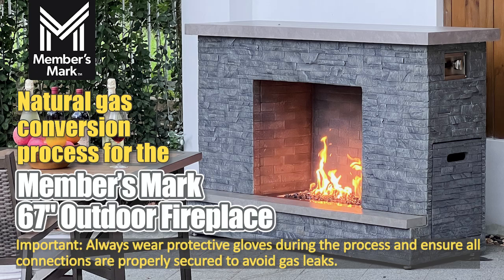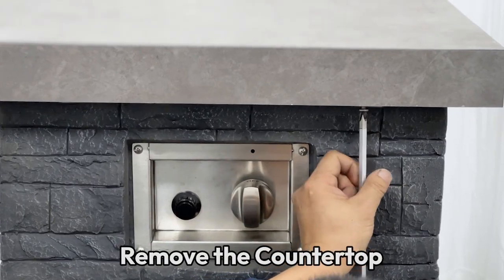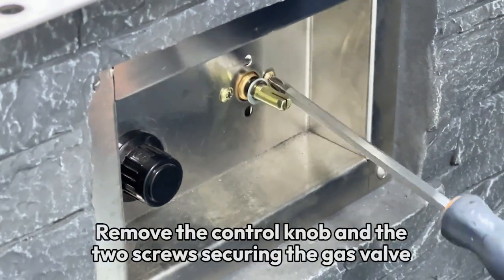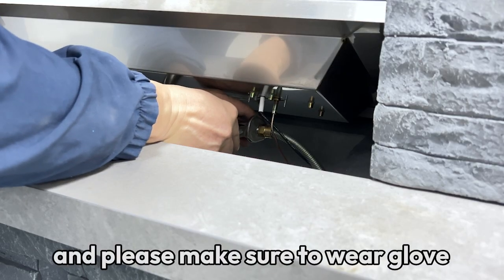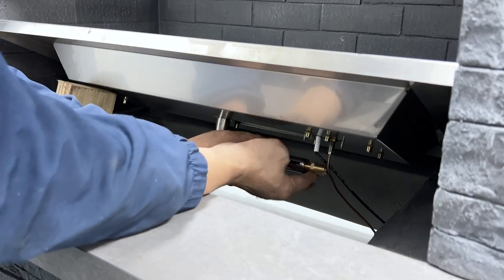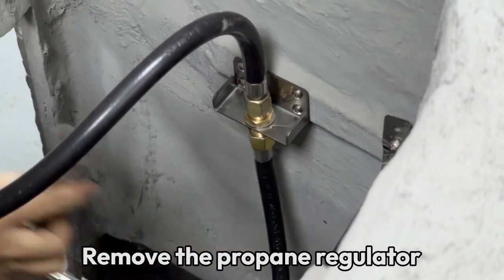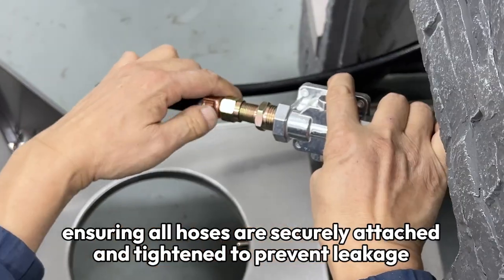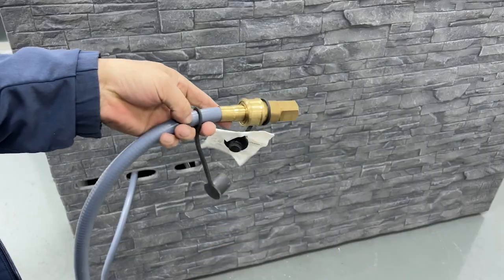Member's Mark 67" Outdoor Gas Fireplace- Natural gas conversion instructions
Learn how to safely convert your Member's Mark 67" Outdoor Gas Fireplace from propane to natural gas with this step-by-step guide. Follow along to ensure proper installation for a seamless and safe outdoor heating experience. Enjoy the warmth and style of your fireplace with the convenience of natural gas!